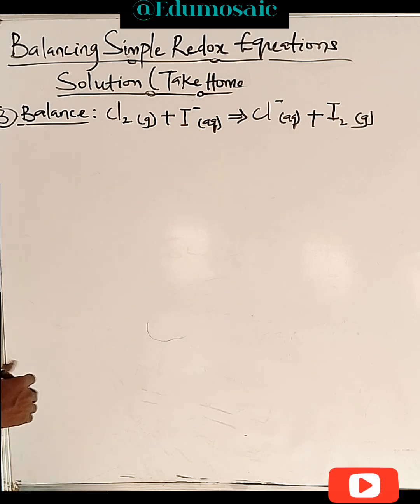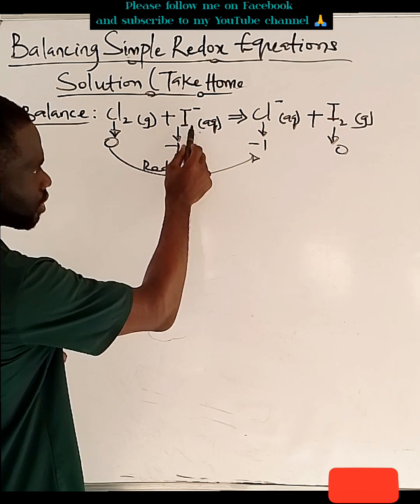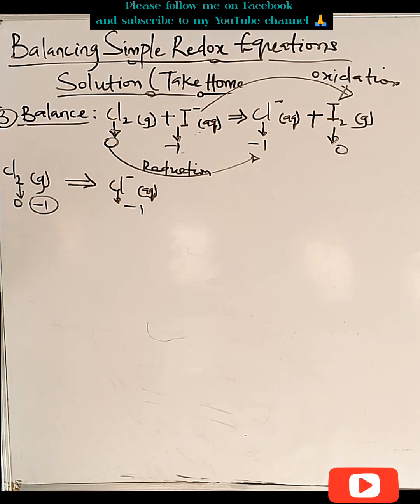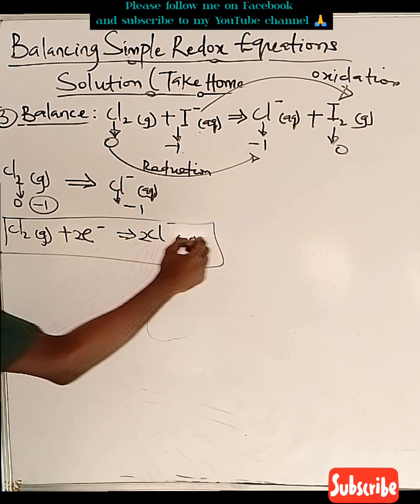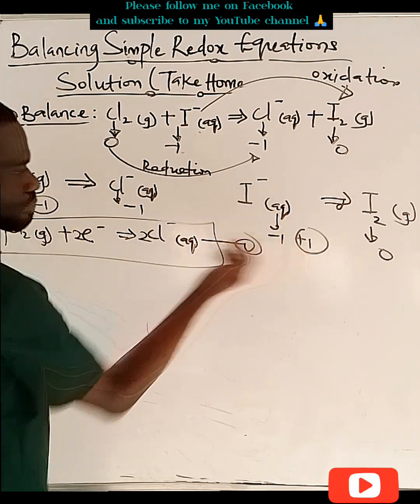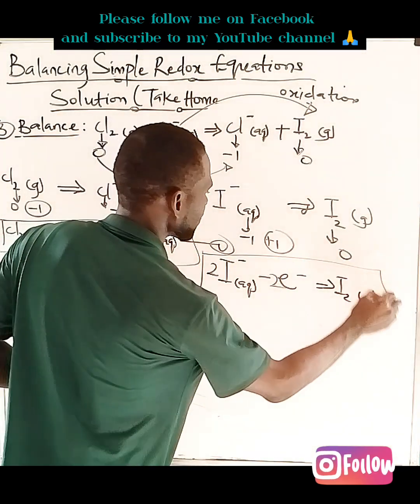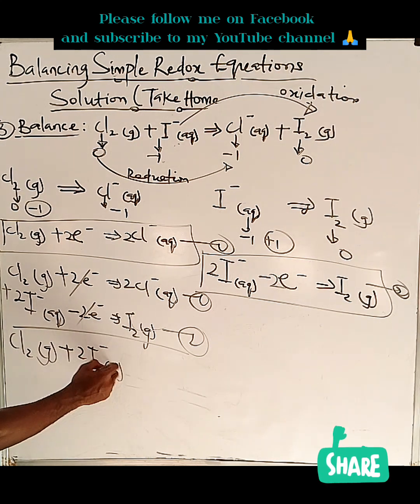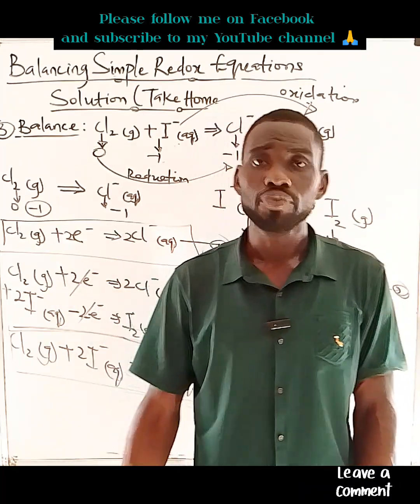"Oxidizing Agents Versus Reducing Agents: Easy Chemistry Guide"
This is a detailed solution for the 3rd and final question given to us as a take-home on balancing simple REDOX equations.